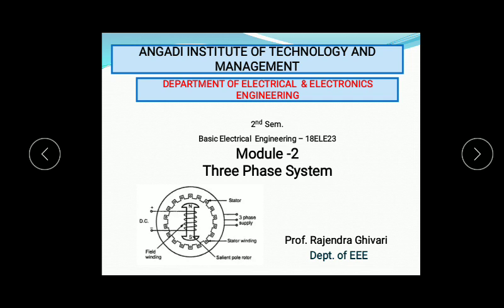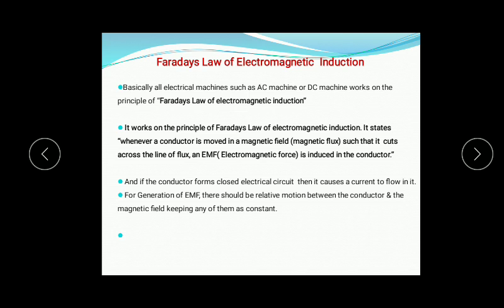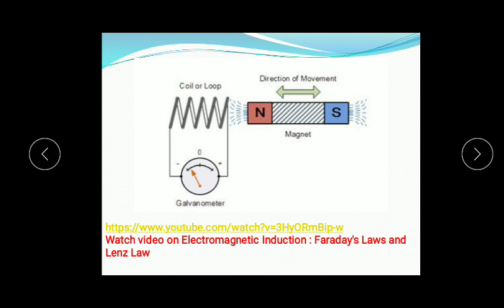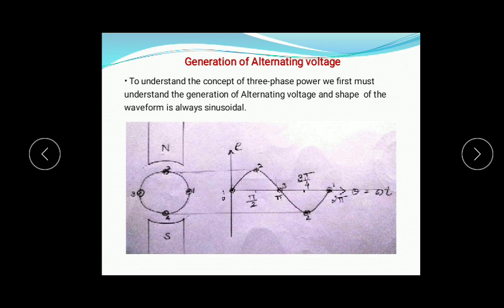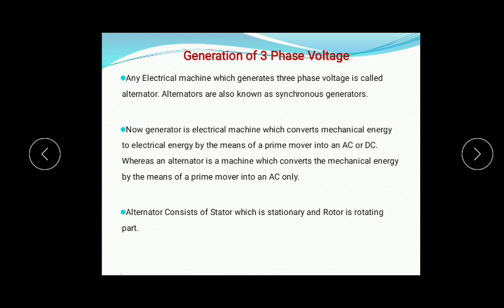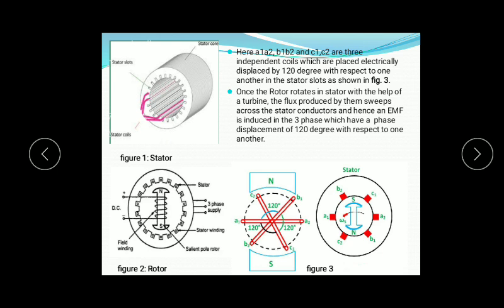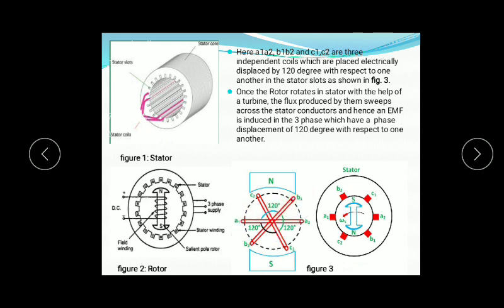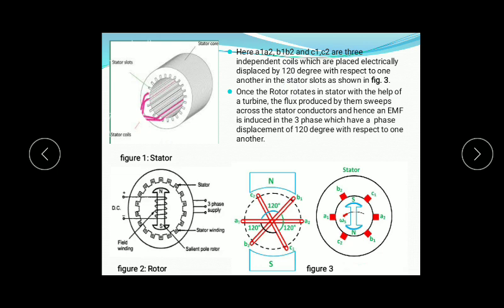BEE Module 2 Three phase System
Basic Electrical Engg. 18ELE3
Three Phase System